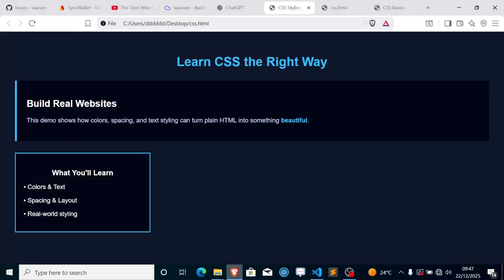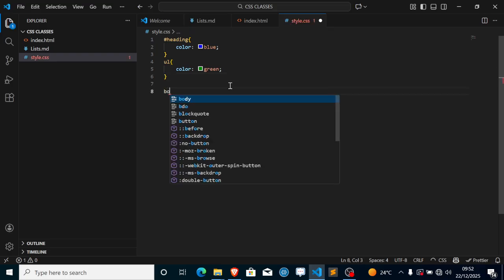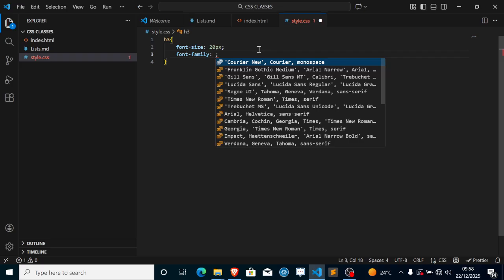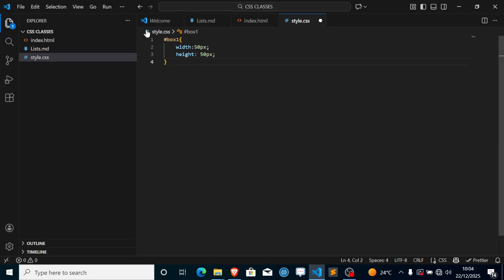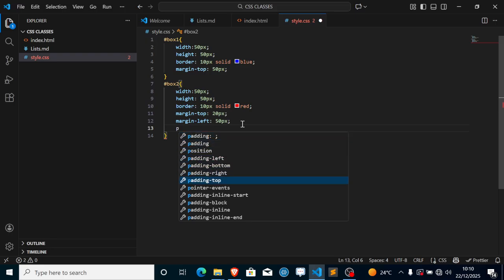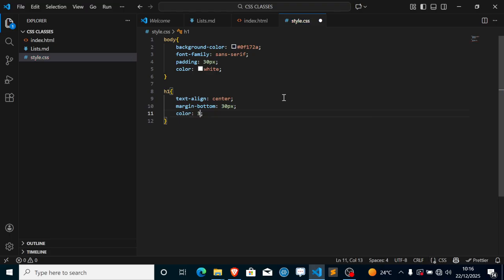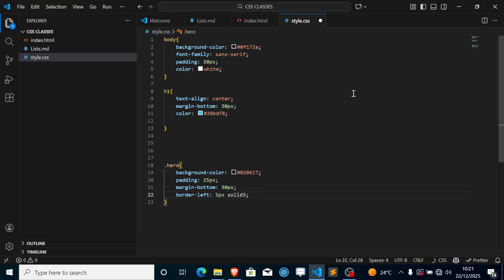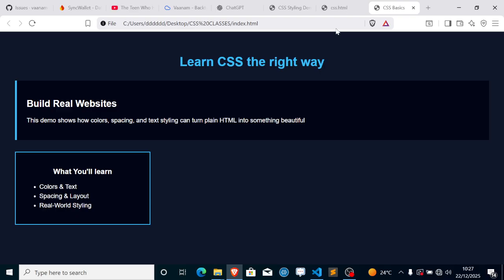Unlock Secret Money Hacks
Warning: your money habits are costing you thousands. By making a few simple changes, you can unlock a lifetime of financial freedom and start building wealth today. Dive in to discover the secrets to transforming your finances forever.